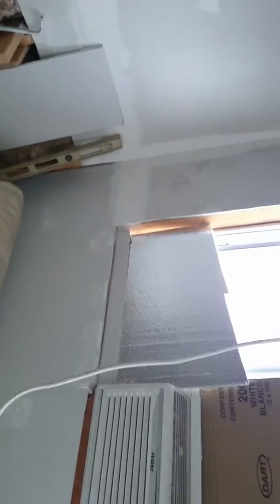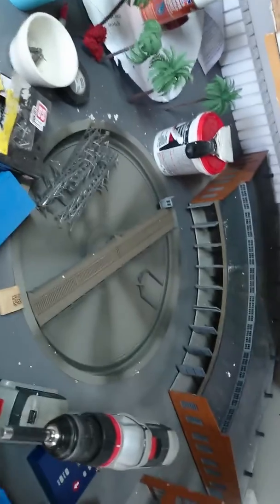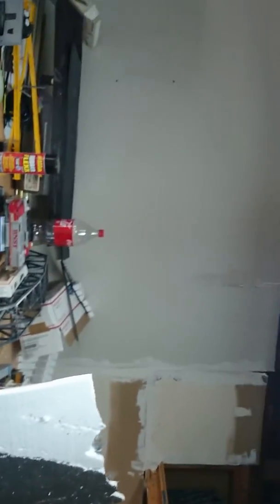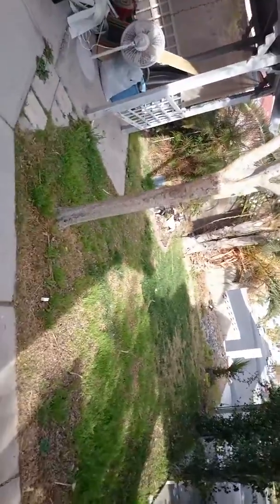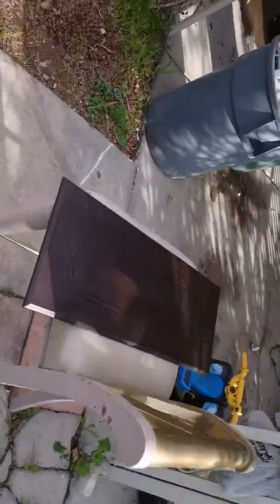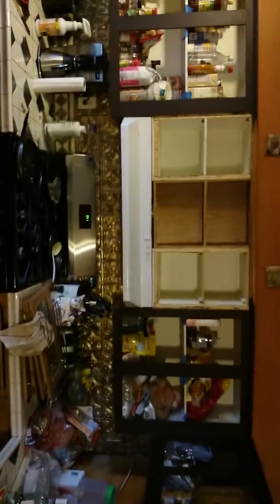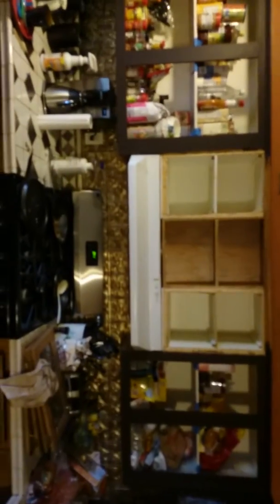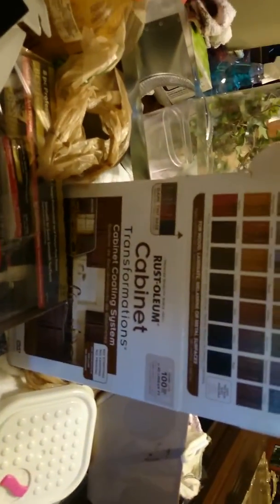Update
So many projects